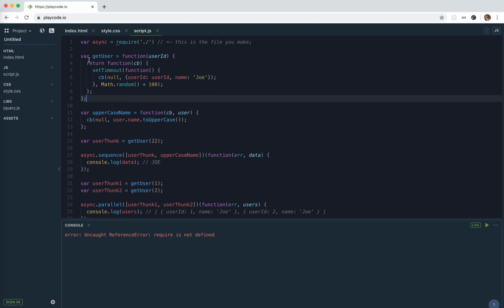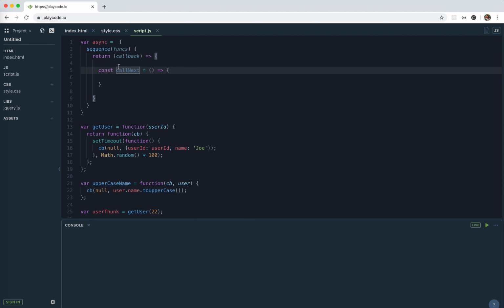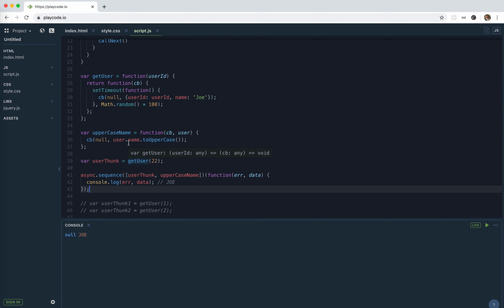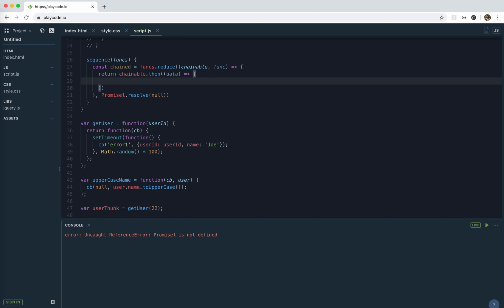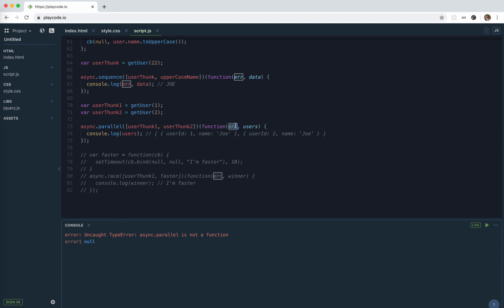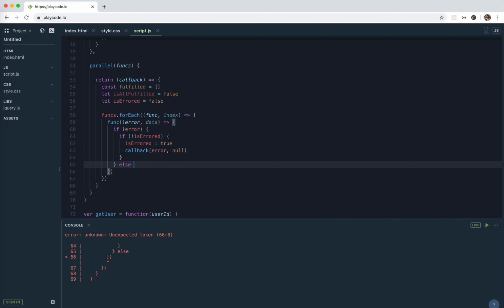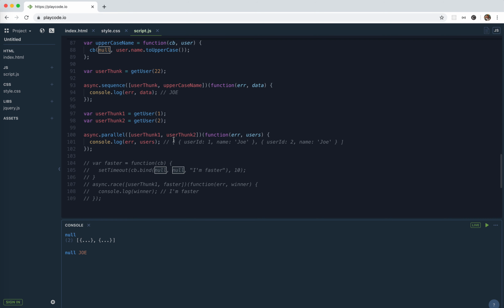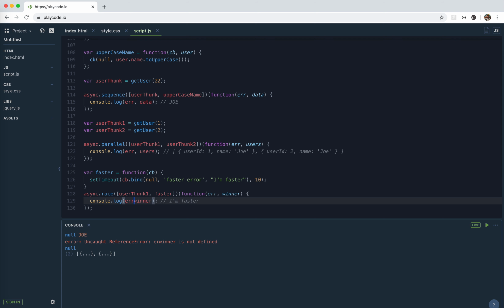implement Async Utils sequence/parralel/race | JSer - JavaScript & Algorithm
interesting JavaScript problems.